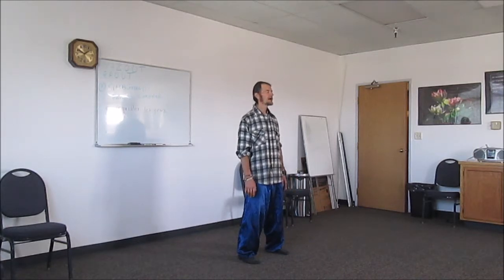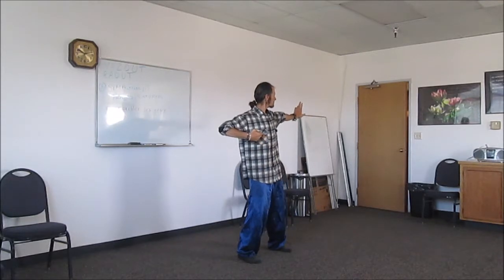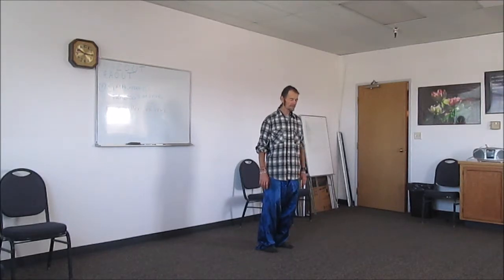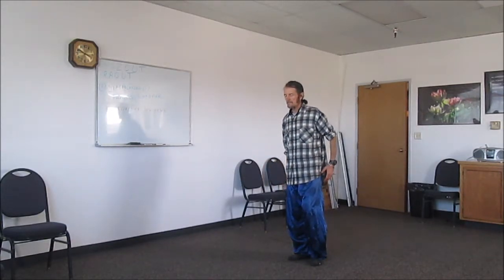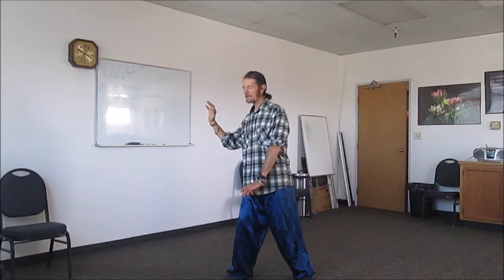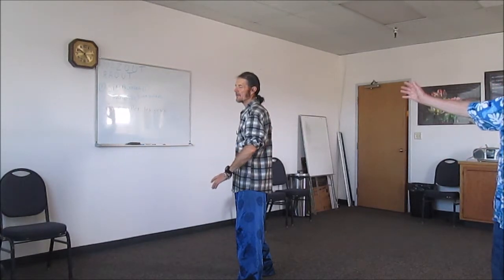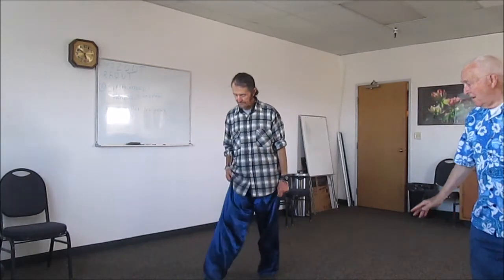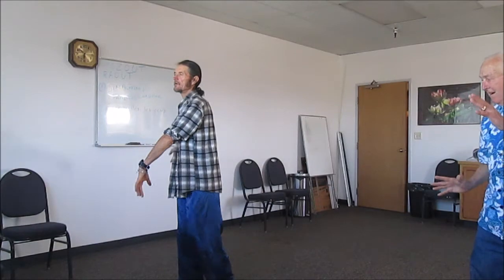Thi Chi Humboldt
free & easy thi chi. A non profit educational video filmed in N Ca Sept 2019 consult your doctor before beginning any exercise program.